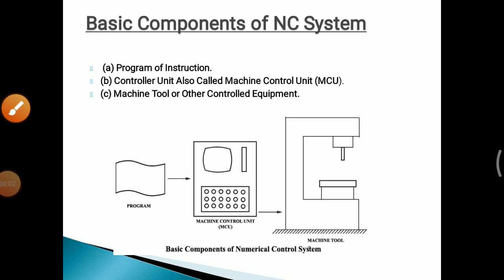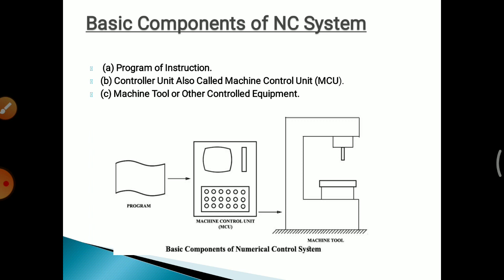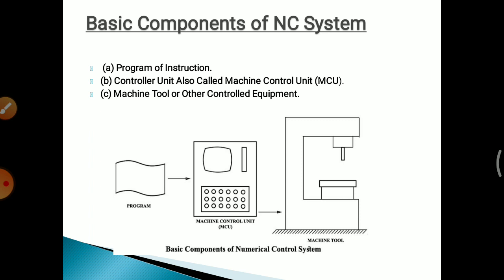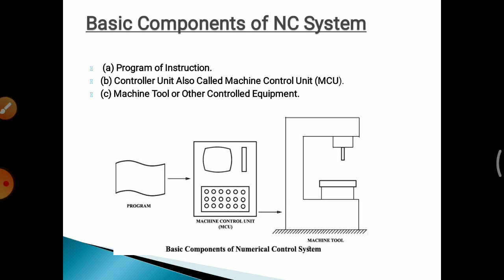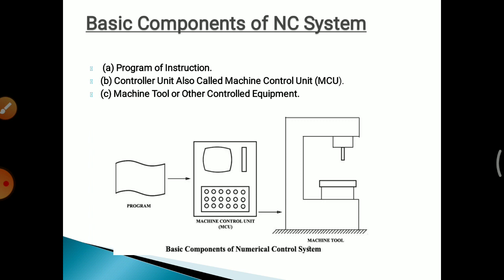Basic components of NC System